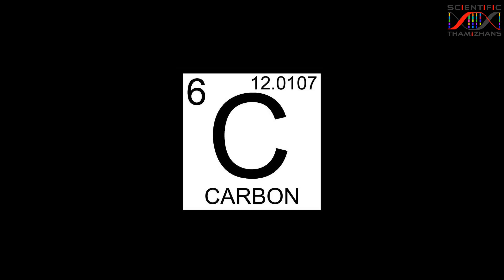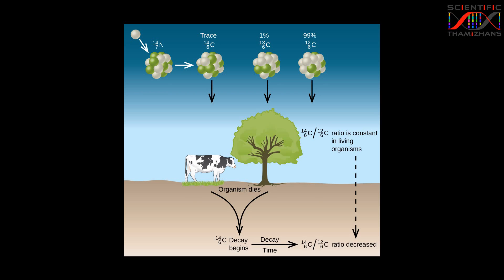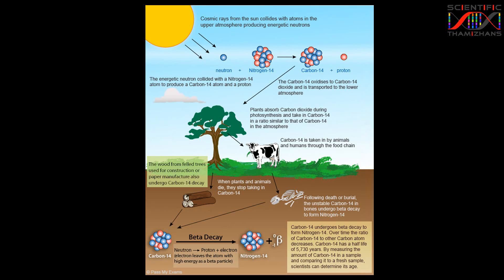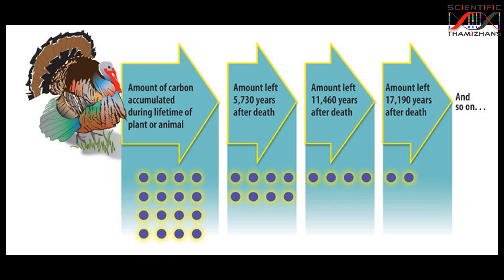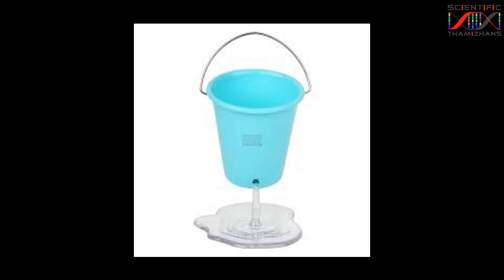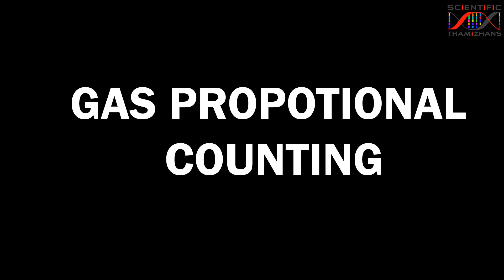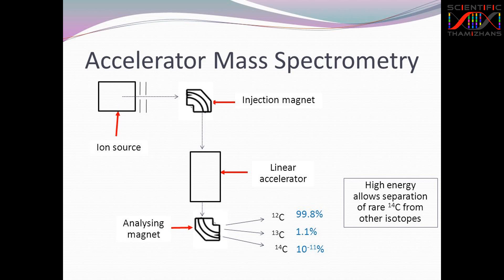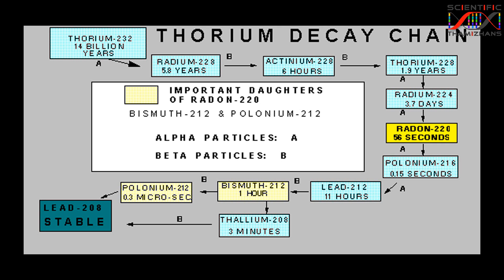Keezhadi age -Radiocarbon Dating - கீழடி காலத்தை கணித்தது எப்படி?- கதிரியக்க கரிம காலக்கணிப்பு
சங்க கால கீழடி நகரம் இருந்த காலத்தை ஆராய்ச்சியாளர்கள் கண்டுபிடித்தது எப்படி?